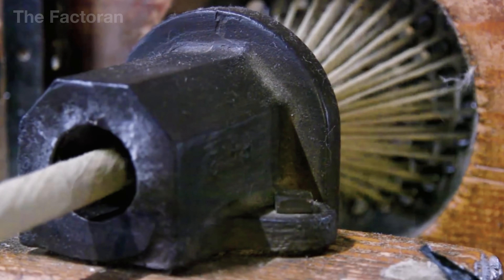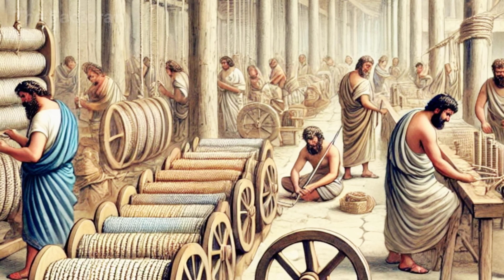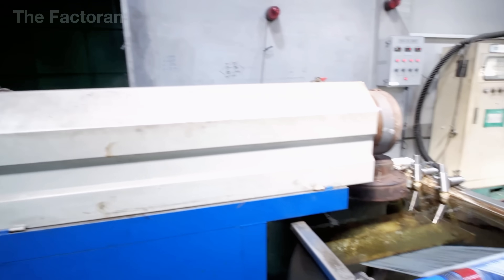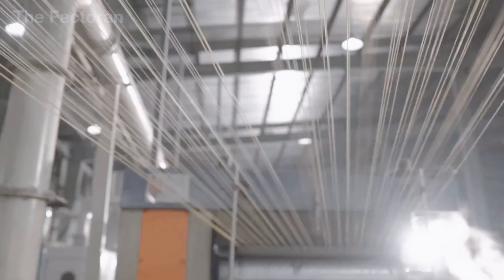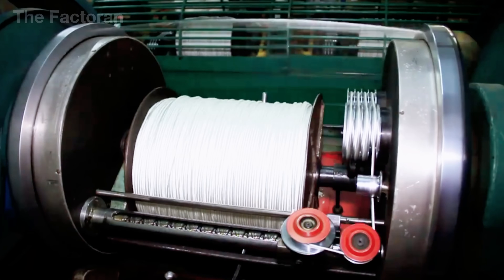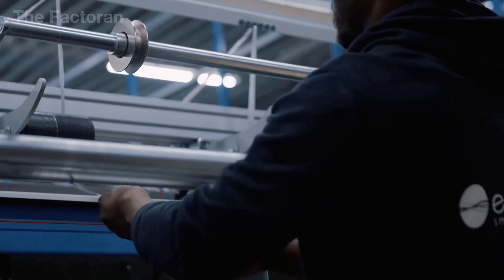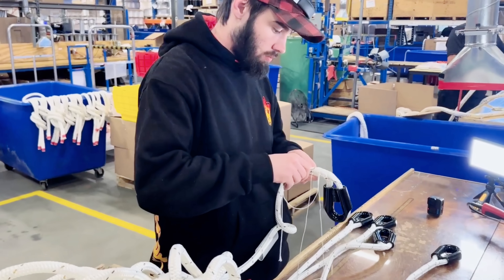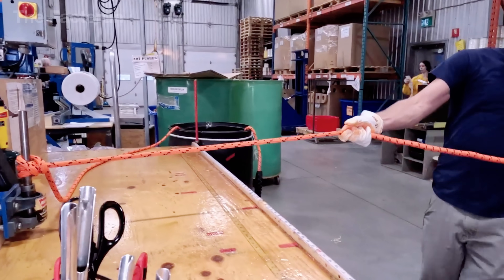How Millions Of Feet Of Rope Are Made From Fibers – Rope Mass Production Line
Did you know that millions of feet of rope are manufactured every year — spun from natural and synthetic fibers in massive industrial plants?

In this documentary, The Factoran takes you inside the huge rope factories where delicate strands are twisted, braided, and tested to create cords strong enough to lift, tow, and secure heavy loads. From fiber preparation and high-speed spinning, to tension control, braiding machines, and final strength testing, discover every step that gives ropes the durability trusted in construction, shipping, and rescue work.

💬 What’s your view: Would you trust industrial rope for extreme tasks like climbing or offshore work?

▶ Watch now to explore how engineering and precision come together to produce the ropes that support industries and safeguard lives around the globe.

🌐 The Factoran reveals how things are made — from raw materials to finished products. Through powerful documentaries, we show how machines, automation, and human ingenuity come together to build the infrastructure of modern life. From billion-dollar industries to hidden factory secrets — this is where production meets precision.

00:00 Intro
01:03 History of Rope
02:06 Raw Material Extraction
04:01 Fiber Preparation
06:00 Spinning Process
07:50 Stranding Process
09:05 Laying Process
11:00 Heat setting
12:01 Quality Control
14:47 Conclusion